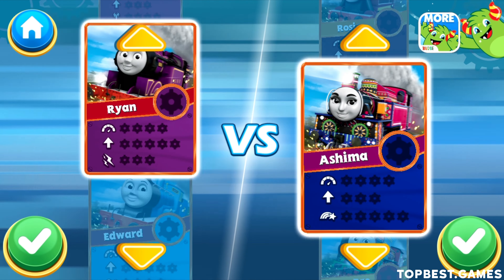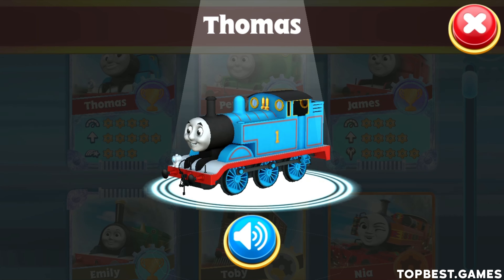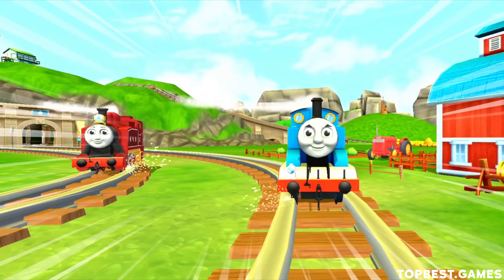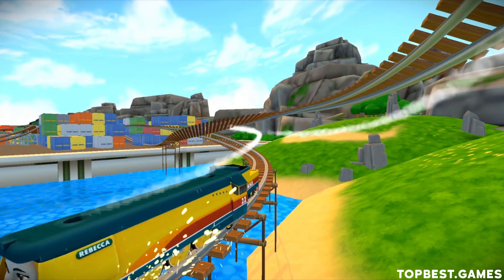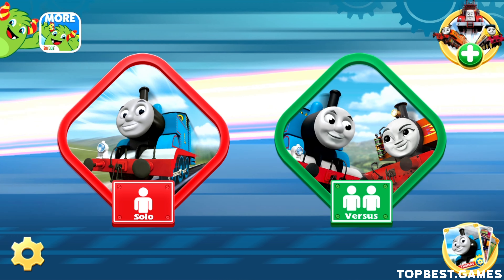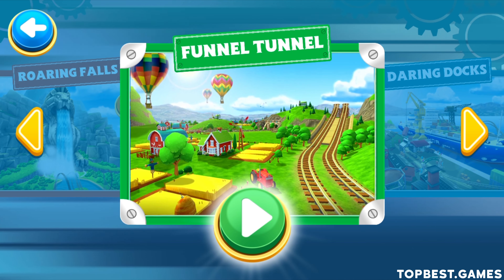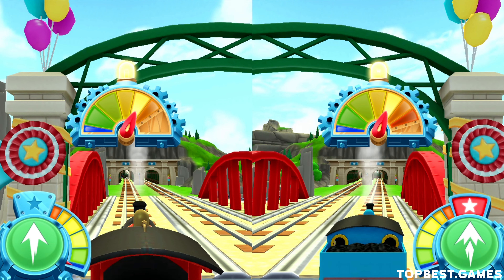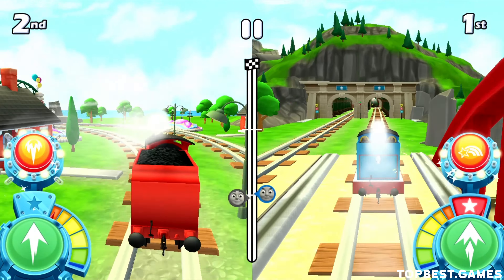Thomas & Friends: Go Go Thomas! #104 🔵🔴 James VS Thomas at Frantic Fortress! 2 Player Mode Diamond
Join Thomas and his friends on exciting racing adventures! Race as your favorite engine on incredible tracks filled with twisty rollercoasters, splashy waterslides and epic jumps! Play against rival engines or challenge a friend in the 2-player mode! Use speed boosters to help you race your fastest and collect golden cogwheels to upgrade your engines. Full steam ahead!

• ROARING FALLS: Venture in this majestic mountain in the shape of the Lion of Sodor! Only the most courageous engines race on its tracks! Come make a splash at the Roaring Falls!